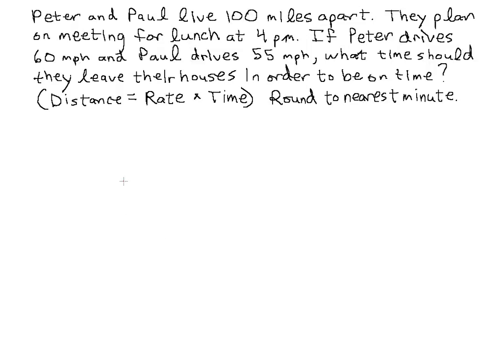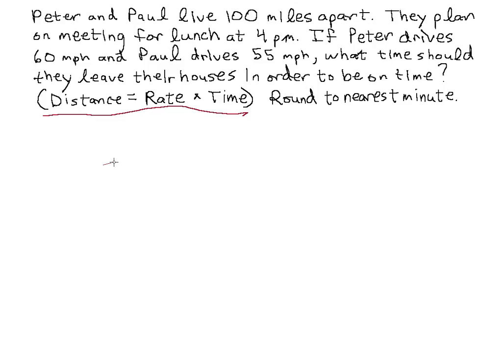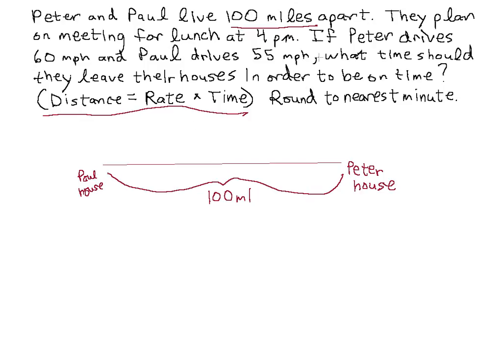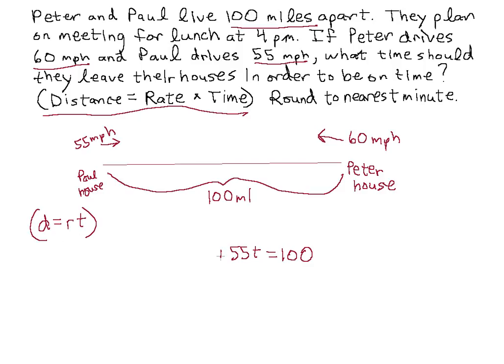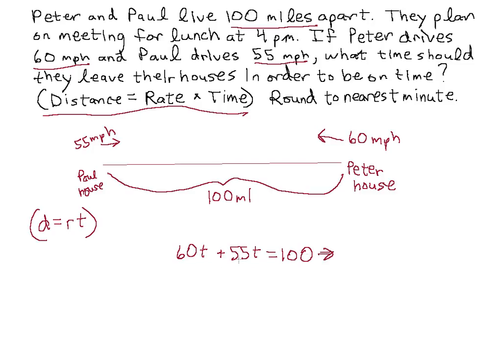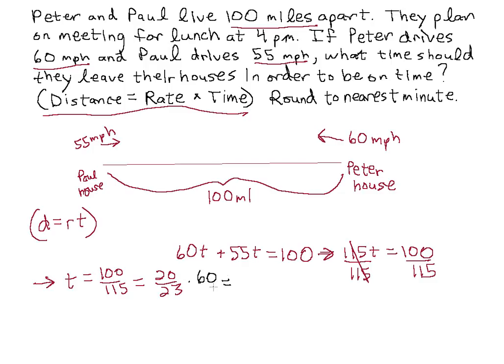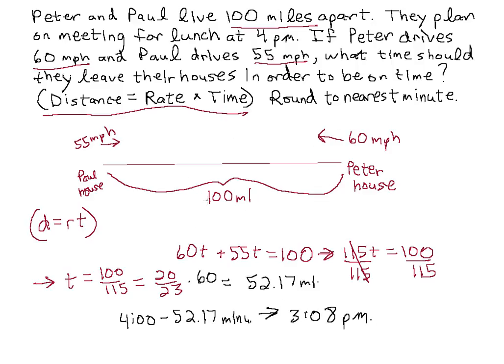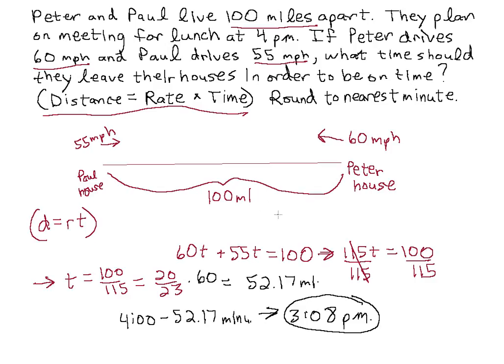36 Word Problem involving Multi Step Equations, pt 3